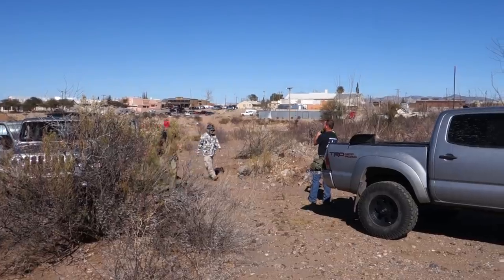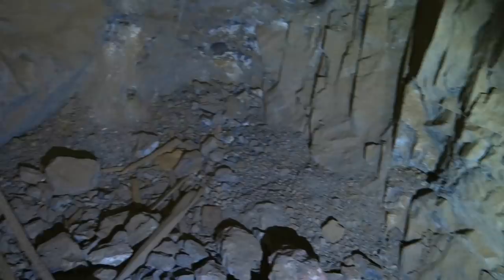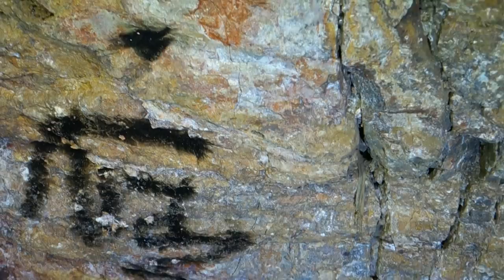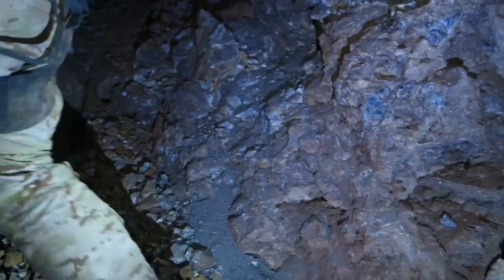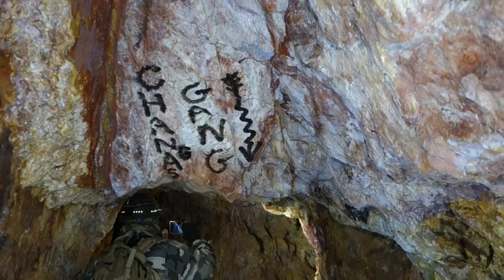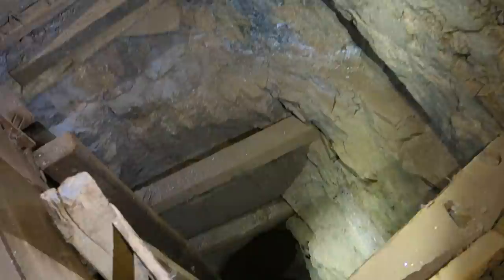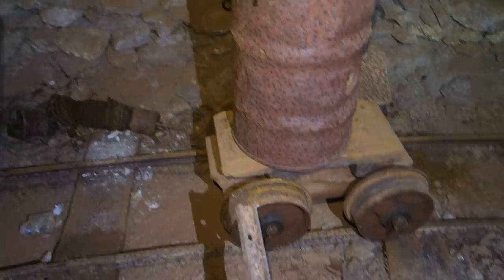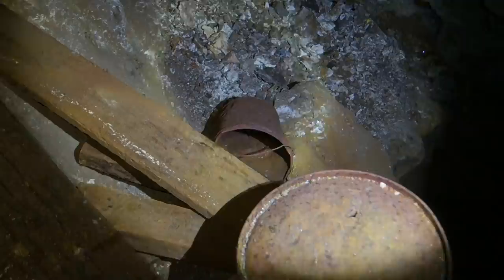Deeper Into The Unknown Beneath Tombstone, Arizona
Well, here we are… This was a good way to get back into things – back in Tombstone, Arizona with some of my good mine exploring friends and testing ourselves by pushing the frontiers of mine exploring. As dusty and as technical as this level of mine exploring is, one is more than compensated for the difficulties by being able to emerge from the underground realms and to literally walk straight over to the Depot or to Big Nose Kate’s Saloon for a great dinner and drinks. One can then make a drive of just a couple of minutes back to the hotel for a shower and time to soak weary muscles in the hot tub. That is a very different experience than the normal mine exploring experience of forcing down an MRE and warm water for dinner and then squeezing my mud or dust-covered body into a sleeping bag on the hard ground. Sure, gazing up at the stars from one’s sleeping bag is an experience to be had, but I’ll take the good dinner and hot tub if given the choice.

It reminded me of when I was covering the war against ISIS when based in Erbil, Kurdistan. Normally, when documenting a conflict, one must spend long nights sleeping in muddy trenches or the equivalent. In that war, the front lines were a short drive from Erbil. So, I could go out in the morning and get combat footage all day and then return to one of the luxury, five-star hotels in the capital that were deserted and where one could get a room for pennies on the dollar (and you can imagine the premium level of service I received by being the only guest in a luxury hotel).

I didn’t plan to save the best for last in this video, but that is how the day played out. I can’t say that I’m sorry to have the “time capsule” experience at the end though because it was nice to end the day on a celebratory high point.

Chasing these leads is very much a numbers game... For every nine stopes or pits or winzes or whatever that one drops into and that end up being caved or going nowhere, the tenth can lead to an area that no living human being has laid eyes upon since the miners walked away a century ago, leaving all of their equipment in place.

In case I wasn’t clear when I was speaking, the miners were not using ore cars in that last section. What they were doing was filling ore buckets and then pushing those ore buckets on that flat car to the end of the trestle. When they reached the end of the trestle, they would have dumped the ore down some sort of ramp or chute (only the remains were left) into another ore bucket that was waiting on that wooden platform. Once the ore bucket was full, the hoist would have pulled it up the winze and into a waiting ore car. Another miner would then haul that ore car away. It was a lot of work for a bucket’s worth of ore!

Haha, and that wooden platform was very rotted. When Graham (Mines of the West) descended onto it, he just kept right on descending through it! It’s a good thing that he was still attached to the rope.